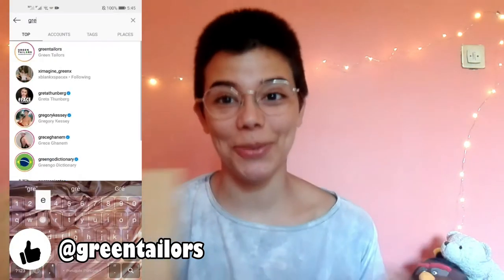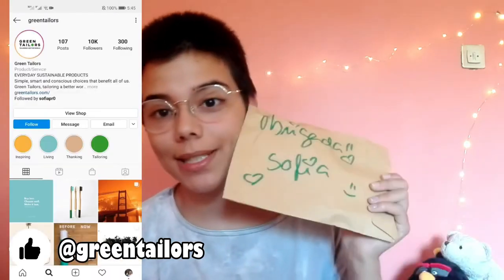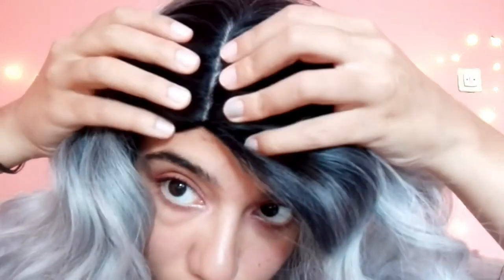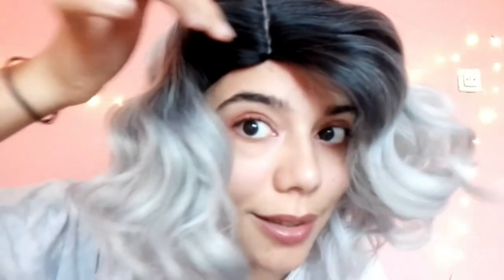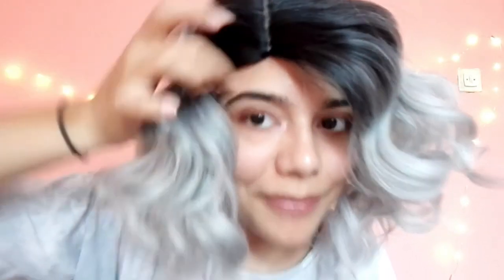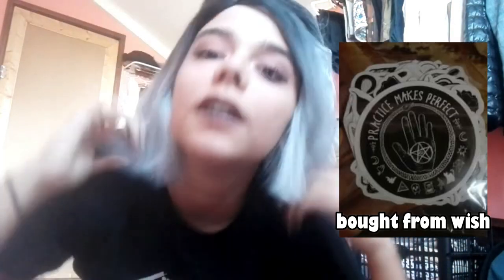Unboxing ft. Fixing a Wig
I wouldn't say I failed with the wig. but it could be better.